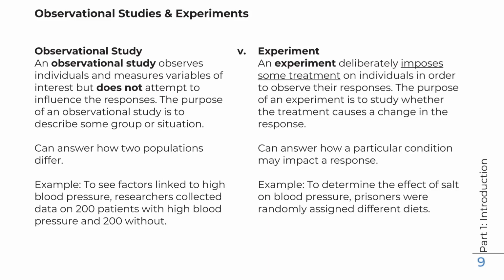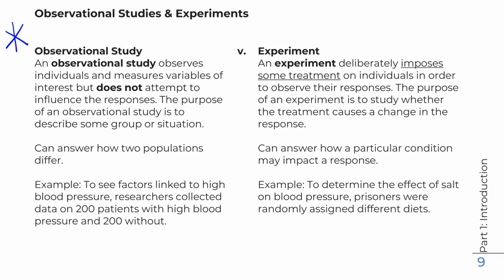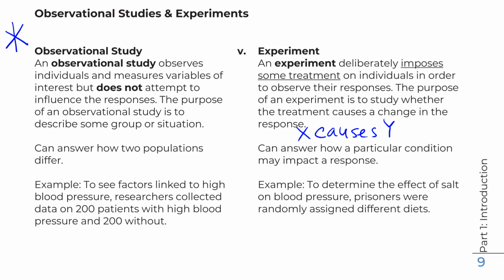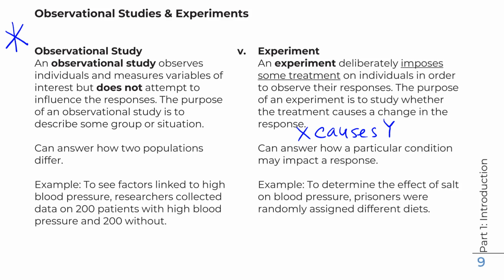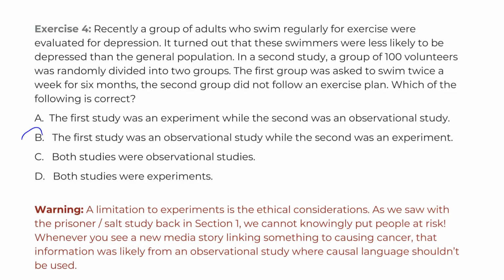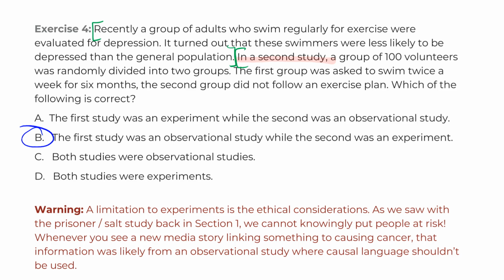Hybrid Week 1 Observational Studies v. Experiments